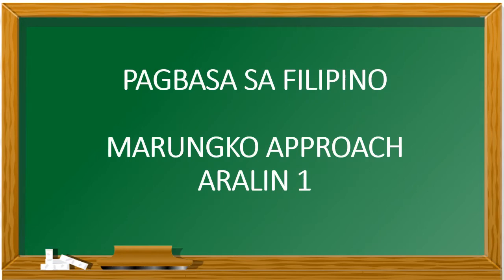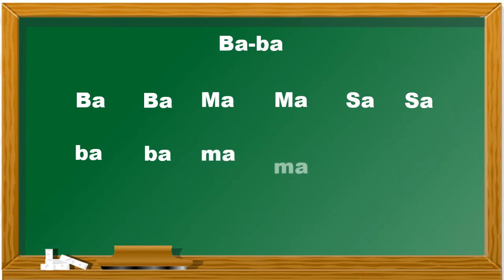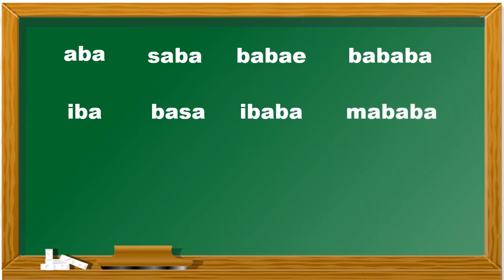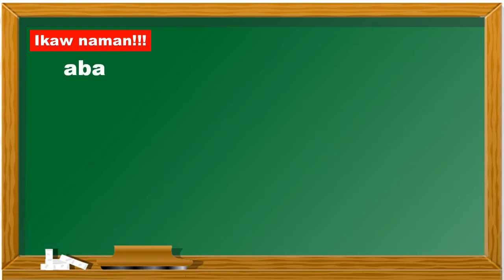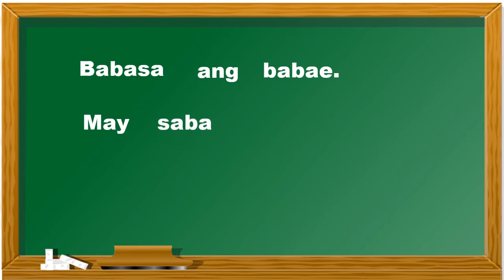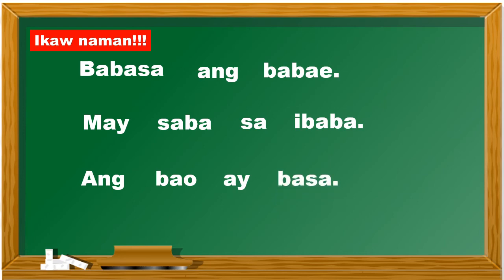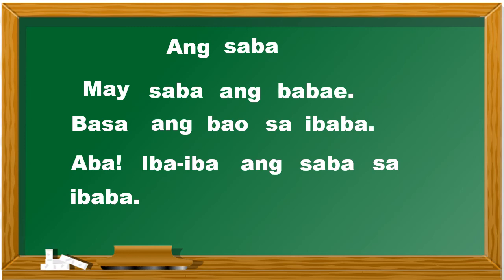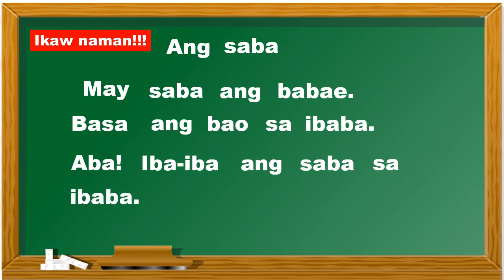PAGBASA SA FILIPINO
Ang MARUNGKO APPROACH ay gumagamit ng 28 titik ng makabagong alpabetong Filipino na itinuturo sa ganitong pagkakasunud-sunod.
     m  s   a  i   o   b   e  u   t
     k   l    y  n  g   ng  p  r   d
     h  w  c  f  j  n  q  v   x   z
Ito ay lubos na makakatulong sa mga batang nais magsimulang magbasa ng Filipino at sa mga batang nahihirapan sa pagbabasa ng Filipino.